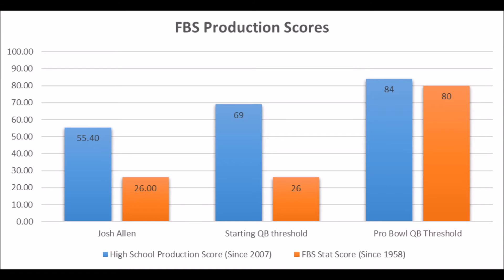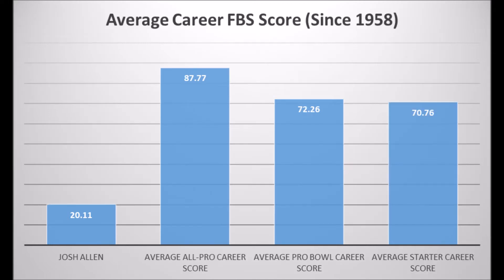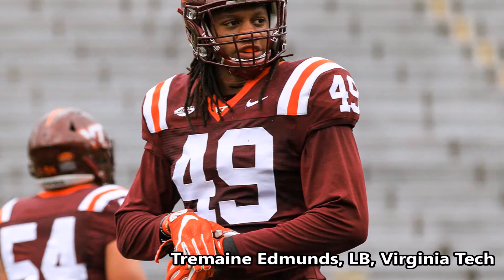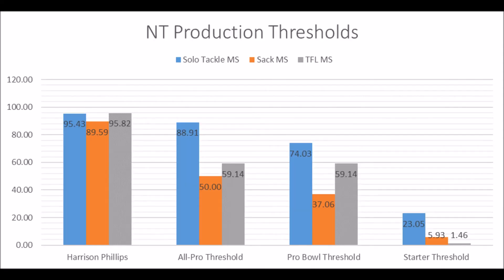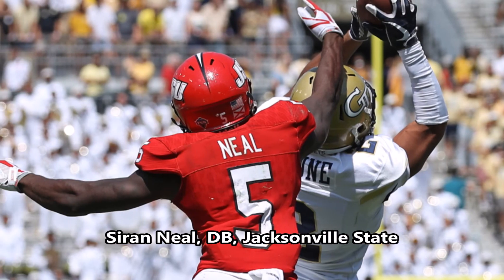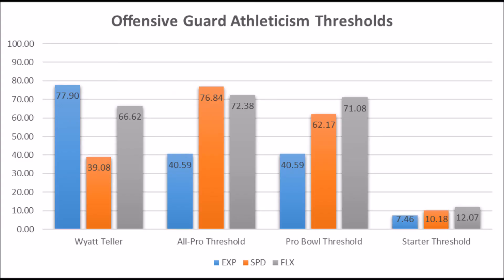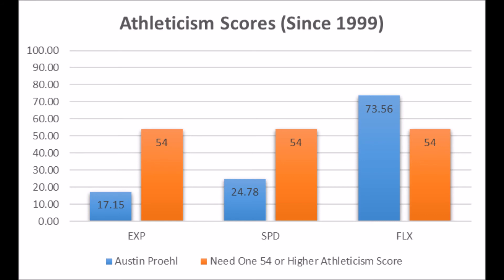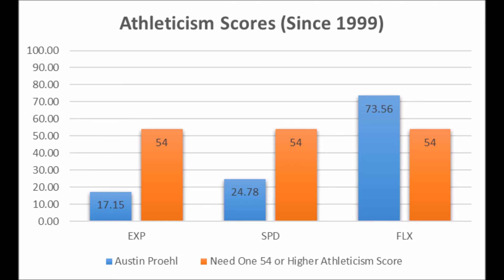Buffalo Bills 2018 NFL Draft Analytics Review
A final look at the Buffalo Bills draft class based on analytics.

1stD: 1st Down conversion rate with the run compared to every team since 1998

2ndD%: 2nd Down conversion rate with the run compared to every team since 1998

3rdD%: 3rd Down conversion rate with the run compared to every team since 1998

4thD%: 4th Down conversion rate with the run compared to every team since 1998

1st%1DP: 1st Down conversion rate with the pass compared to every team since 1998

2nd%2DP: 2nd Down conversion rate with the pass compared to every team since 1998

3rd%3DP: 3rd Down conversion rate with the pass compared to every team since 1998

4th%4DP: 4th Down conversion rate with the pass compared to every team since 1998

Artist : Otis McDonald
Title : Not For Nothing
Genre : Hip Hop & Rap
Mood : Funky